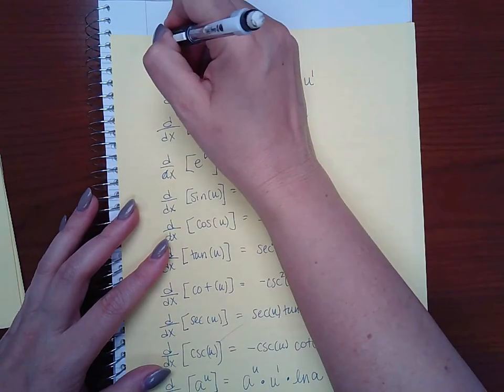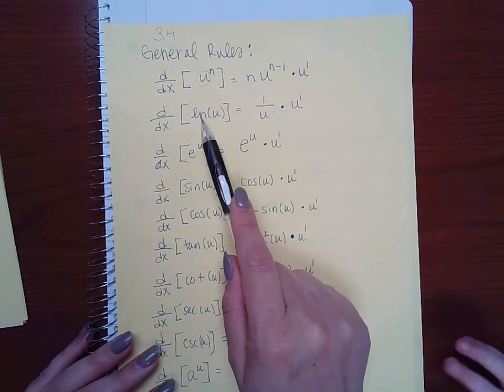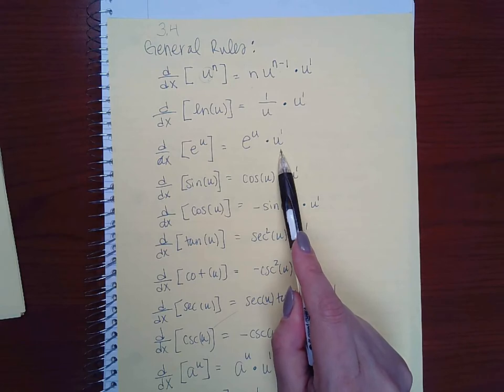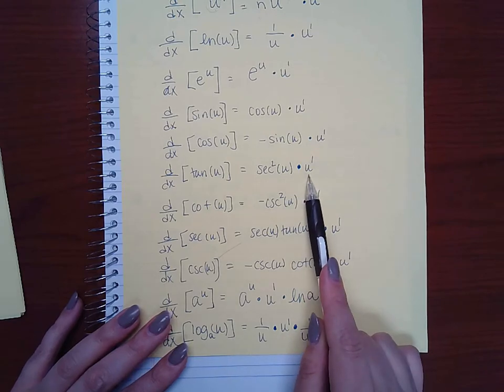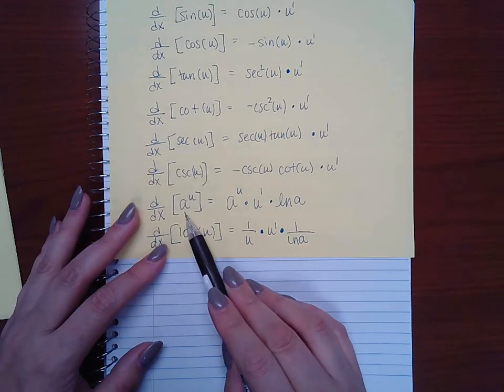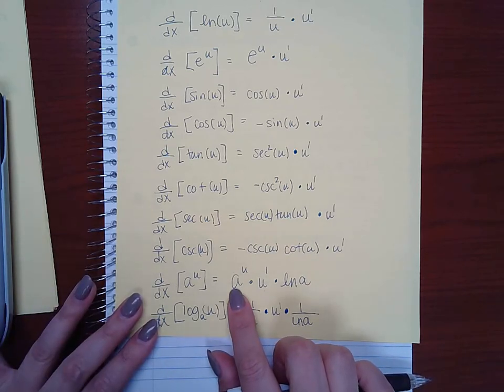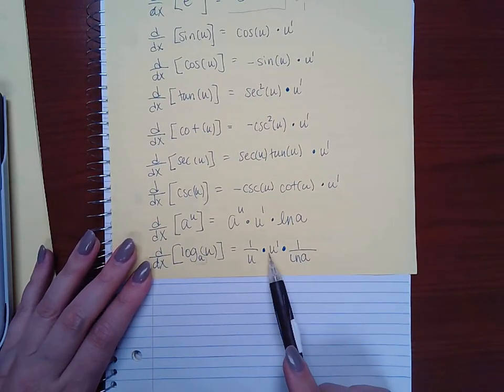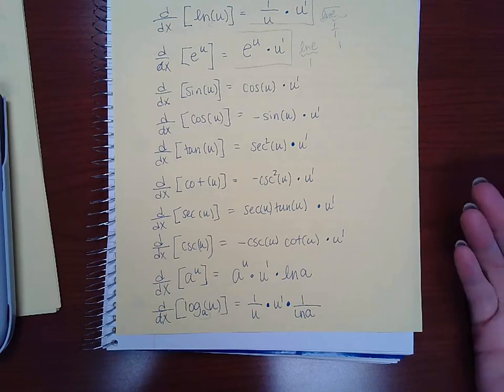3.4 Examples Part 5